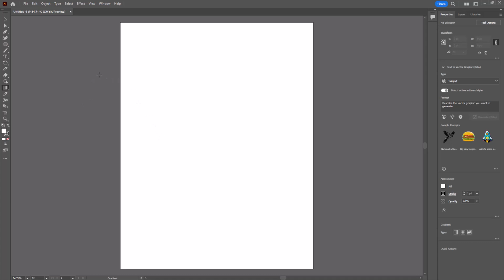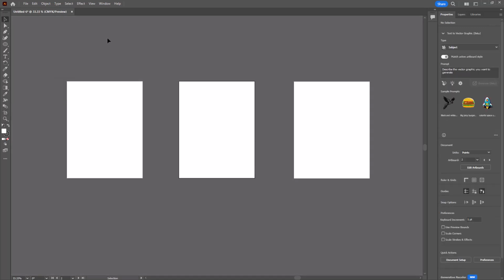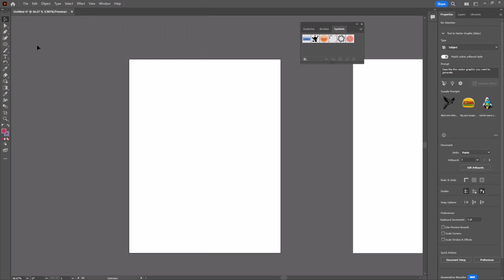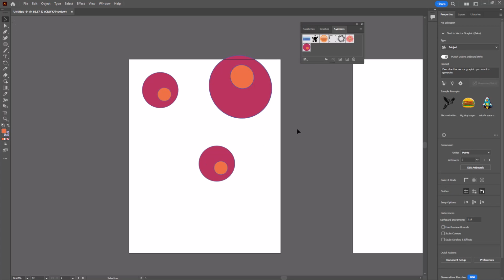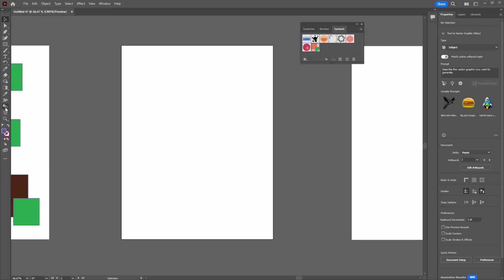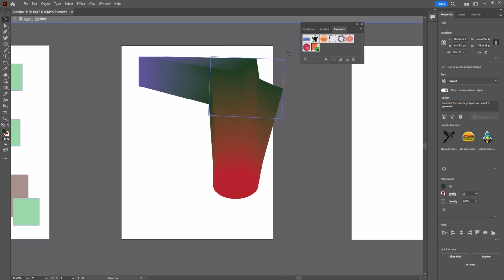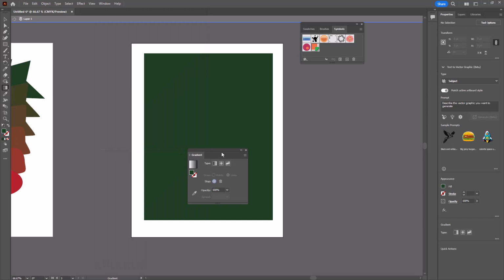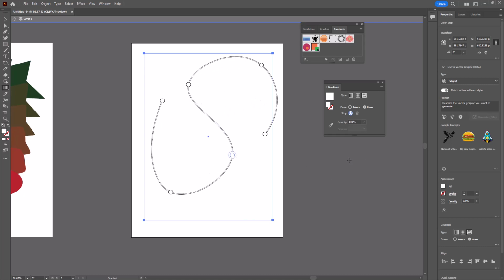Illustrator Tips and Tricks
Add and move Artboards.
Create and edit Symbols
Blend tool - blend colored shapes with each other
Gradient - Freeform gradient